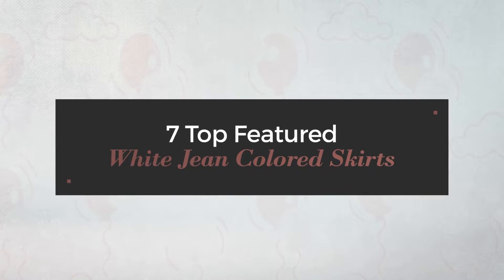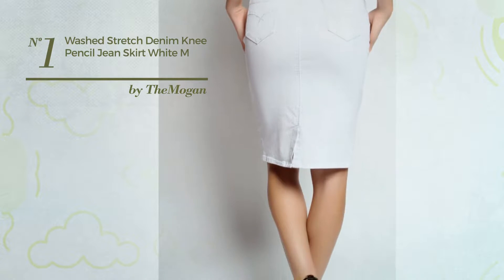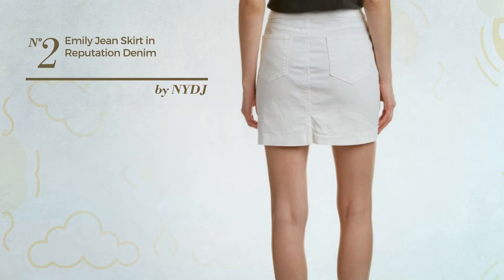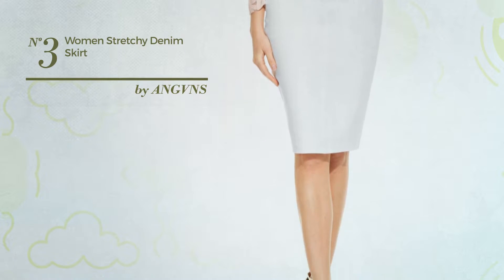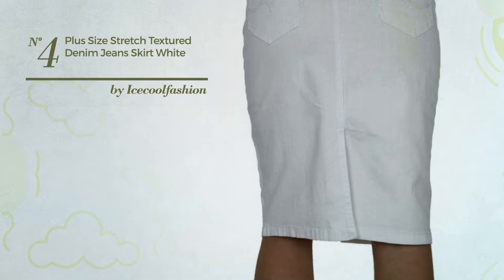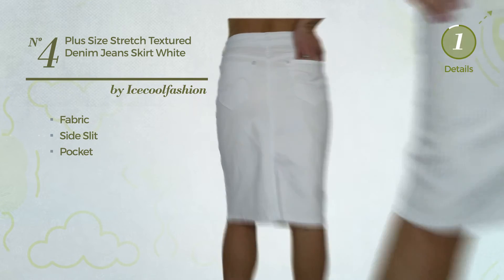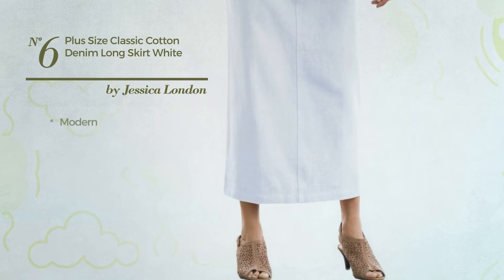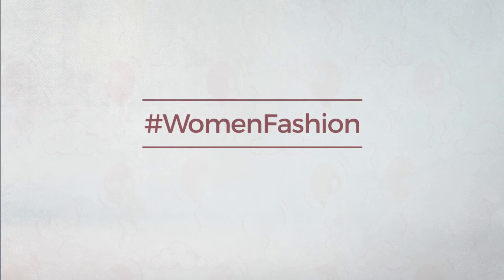7 Top Featured White Jean Colored Skirts Amazon Fashion, Winter 2017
7 Top Featured White Jean Colored Skirts Amazon Fashion, Winter 2017

Shop for White Jean Colored Skirts on Amazon Fashion, Winter 2017
TheMogan Women's Washed Stretch Denim Knee Pencil Jean Skirt White M Washed Stretch Denim Knee Pencil Jean Skirt White M

NYDJ Women's Emily Jean Skirt in Reputation Denim, Spotless White, 6 Emily Jean Skirt in Reputation Denim, Spotless White, 6

ANGVNS Women stretchy Denim Skirt,White,Large stretchy Denim Skirt,White,Large

ICE (2515-2) Plus Size Stretch Textured Denim Jeans Skirt White (16) Size Stretch Textured Denim Jeans Skirt White (16)

RubyK Womens High Waisted Denim Pencil Skirt with Stretch Waisted Denim Pencil Skirt with Stretch

Jessica London Women's Plus Size Classic Cotton Denim Long Skirt White,20 Women's Plus Size Classic Cotton Denim Long Skirt White,20

Suko Jeans Poplin Cargo Skirt for Women 57050 WHITE 14 Cargo Skirt for Women 57050 WHITE 14

Try also